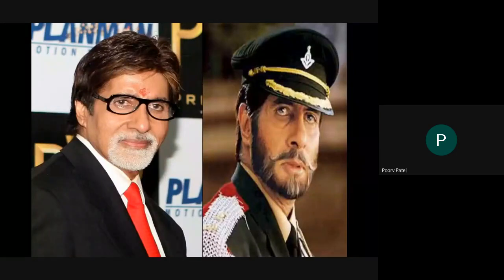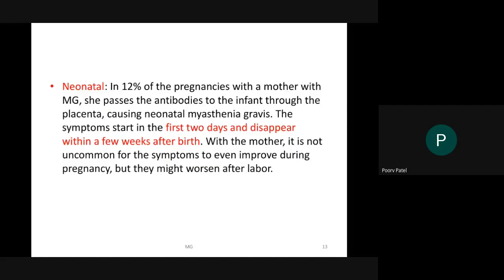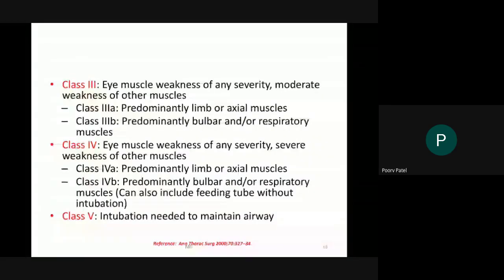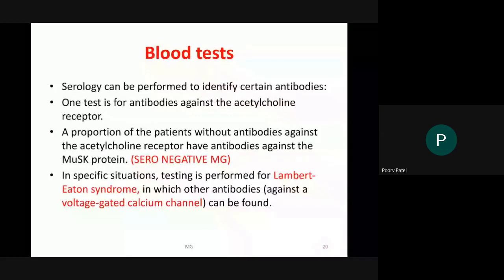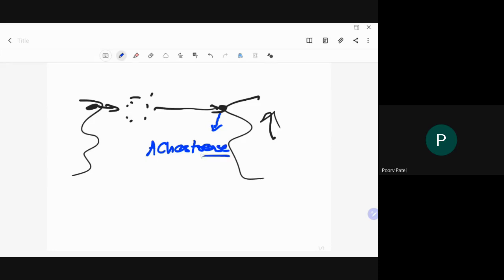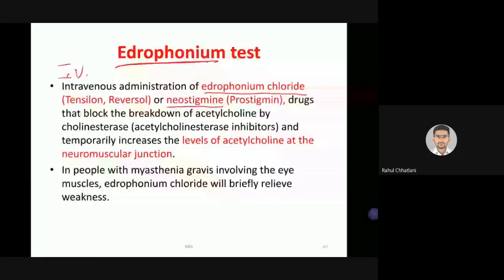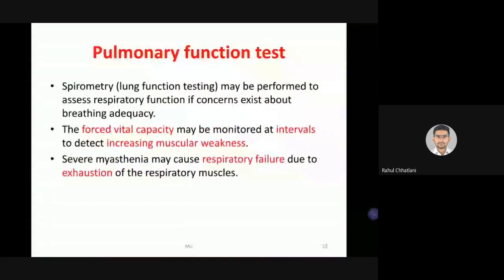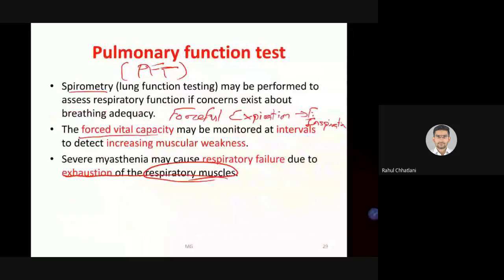Myesthenia Gravis Part 2 by Dr Rahul Chhatlani, P P Savani University